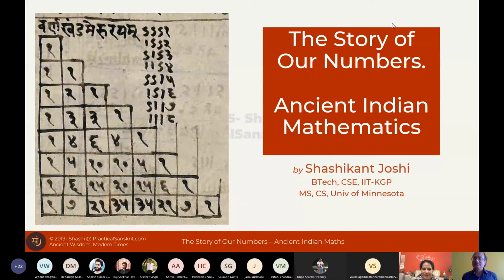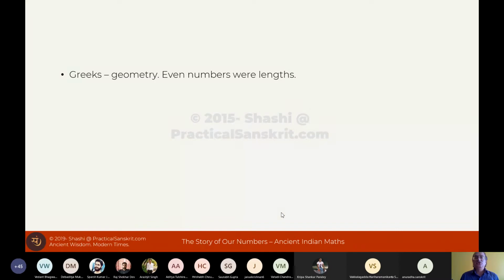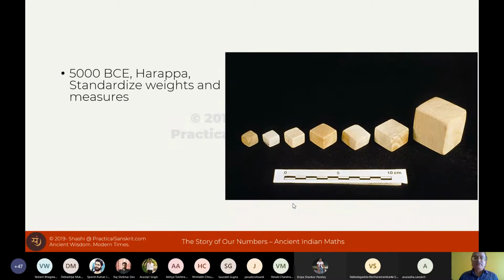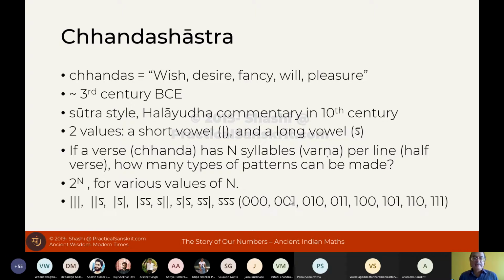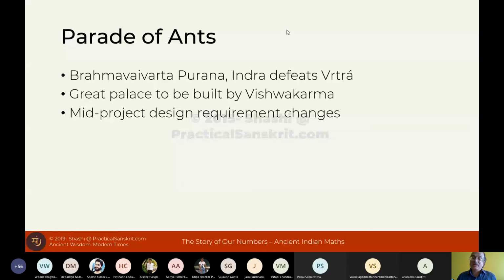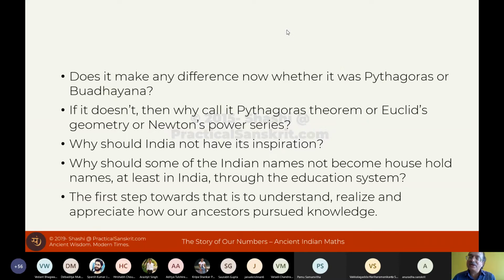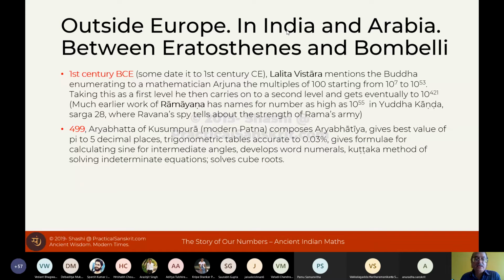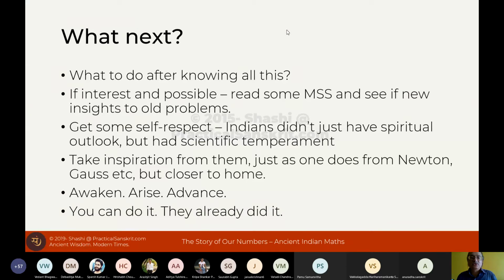video 23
More Topics You Can Find Here

12. To join open and free classroom for Data Science, please

14. You can review our channel